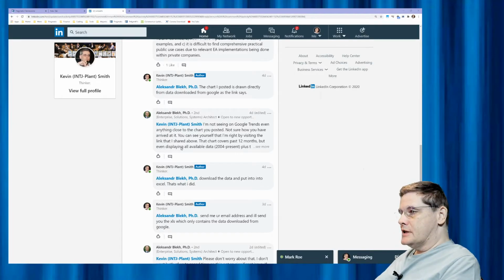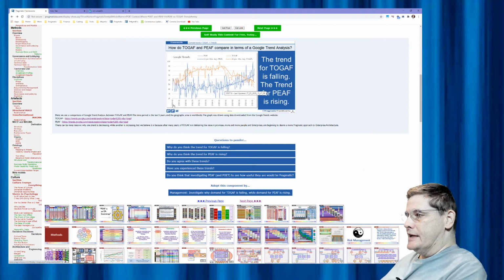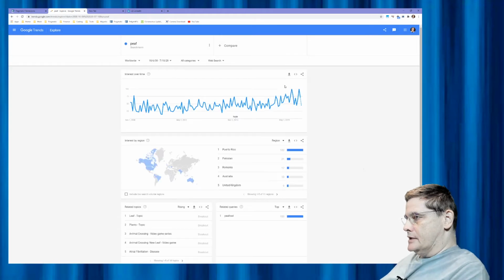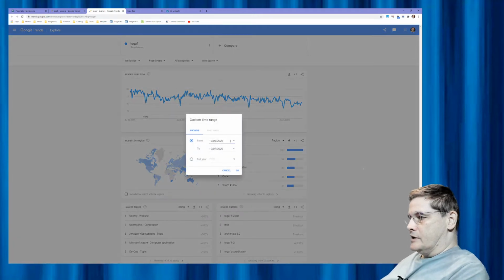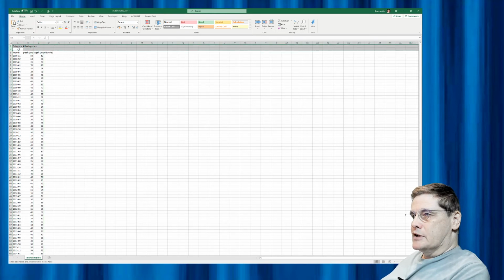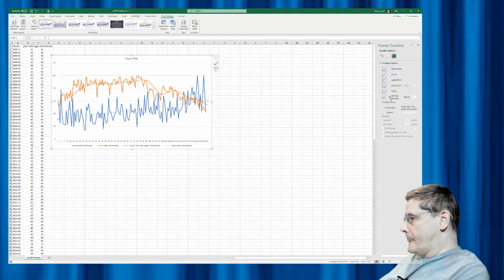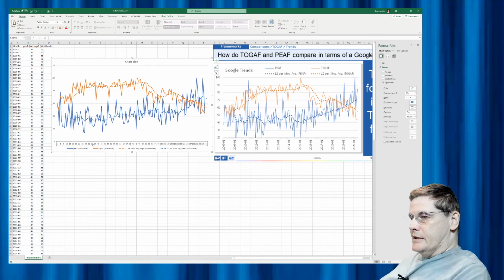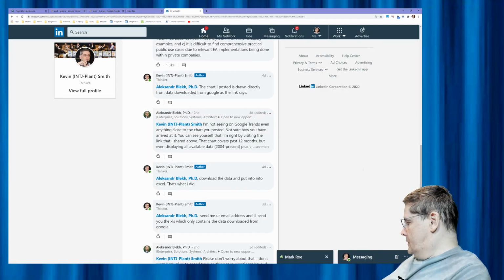PEAF - Comparisons - TOGAF - Trends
A video explaining how the google trends graph was sourced and drawn